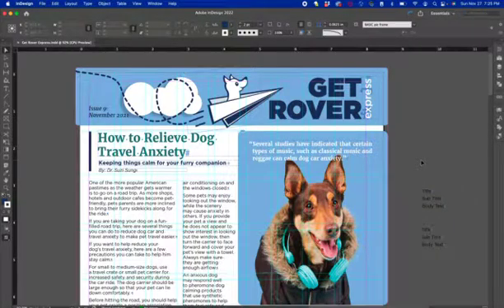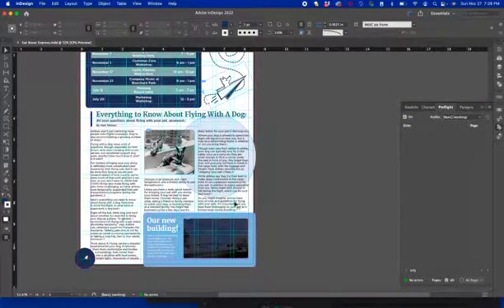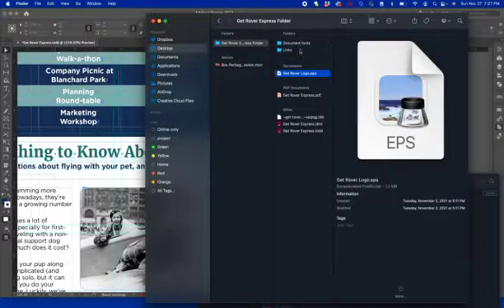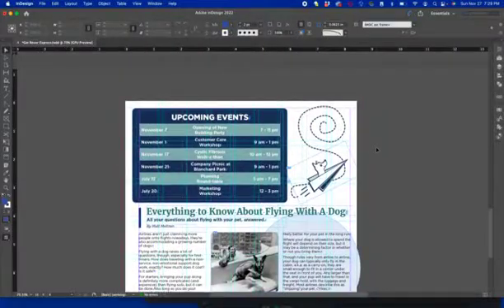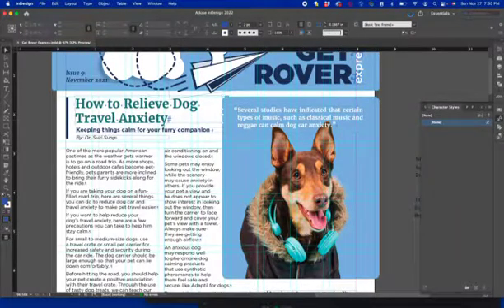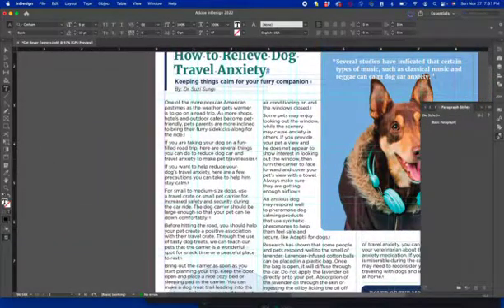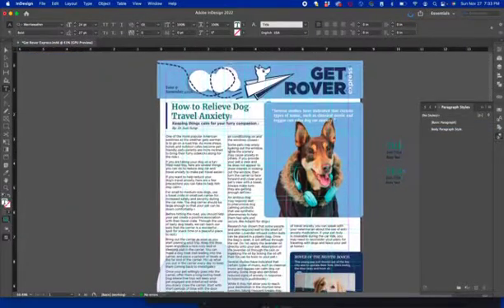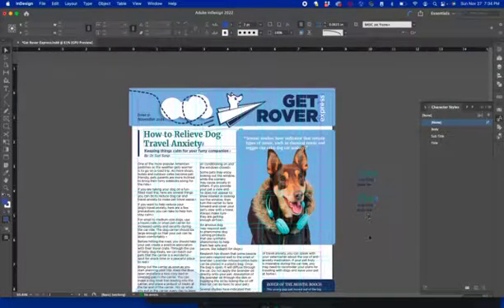Final Newsletter File Setting with Package and Style Sheets